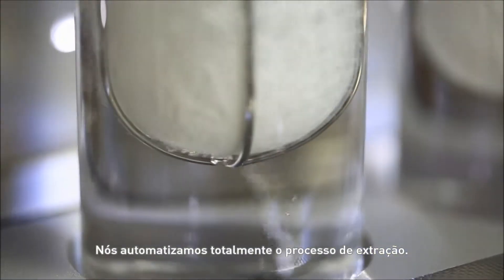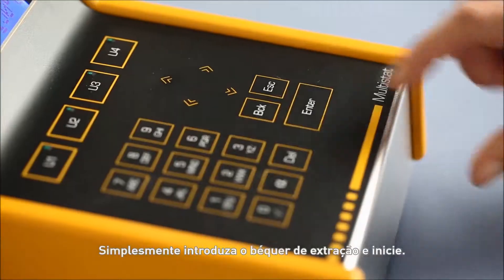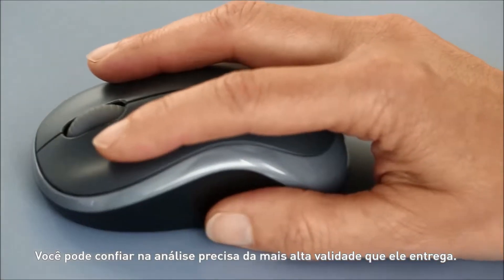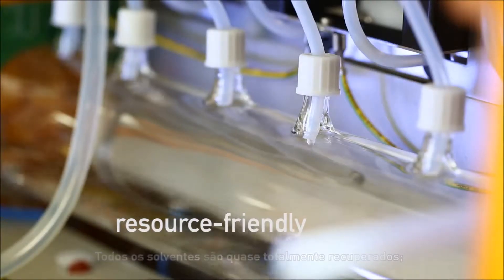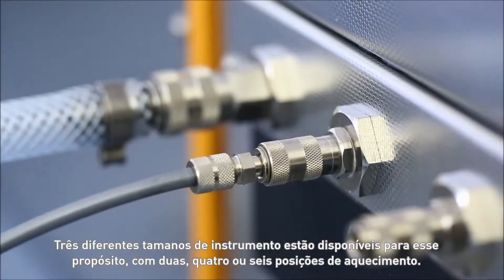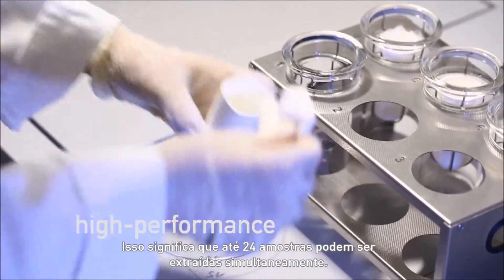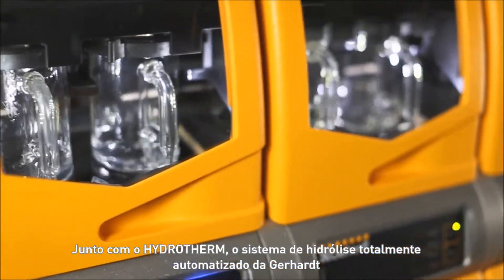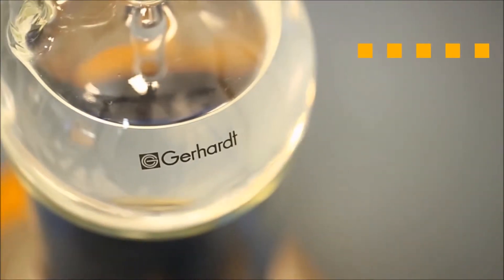SOXTHERM - Sistema automático de extração rápida de gorduras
O sistema inovador de extração rápida SOXTHERM da C. Gerhardt possui o melhor desempenho de todos os sistemas de extração de laboratório disponíveis no mercado. Ele é rápido, muito versátil, pode ser atualizado facilmente a qualquer hora e fornece o melhor resultado de análise de forma confiável e consistente.